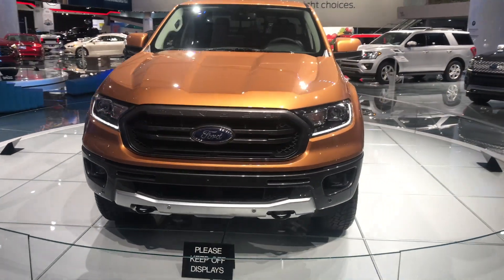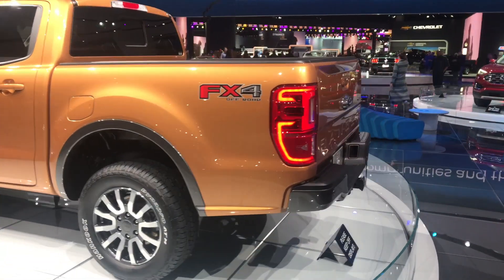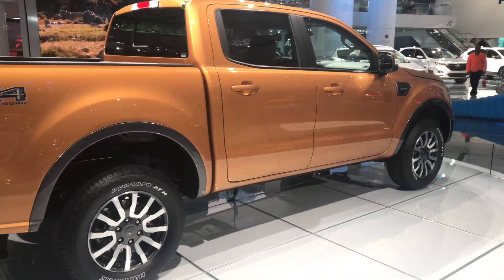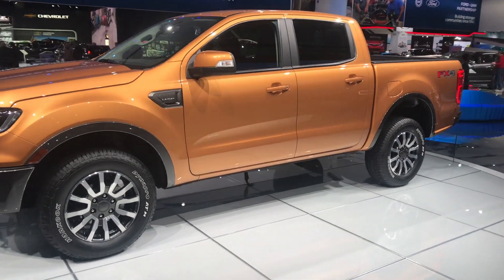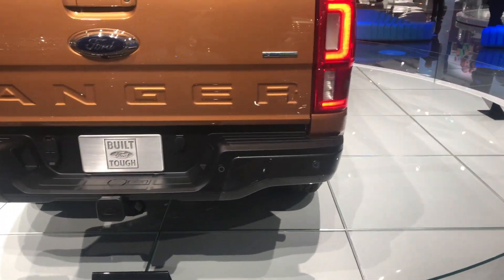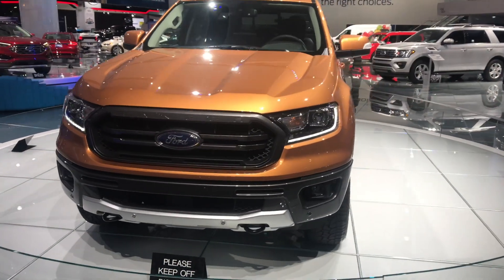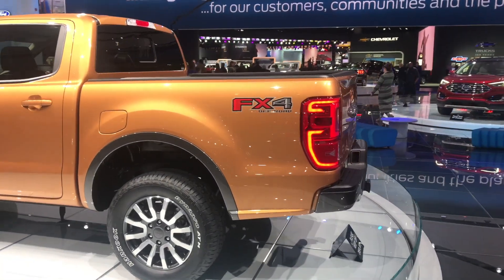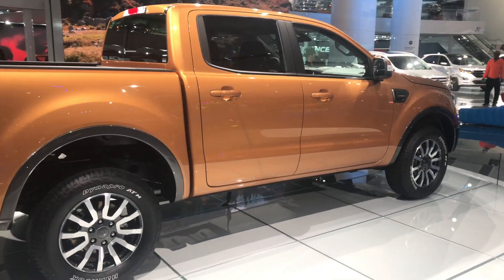2019 Ford Ranger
Heres a video of the all new 2019 Ford Ranger at the Detroit NAIAS.